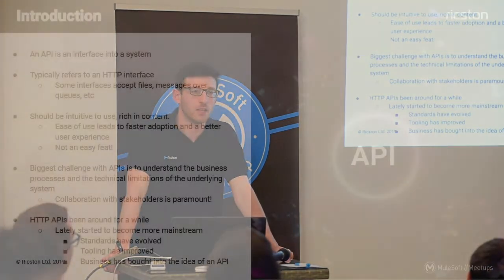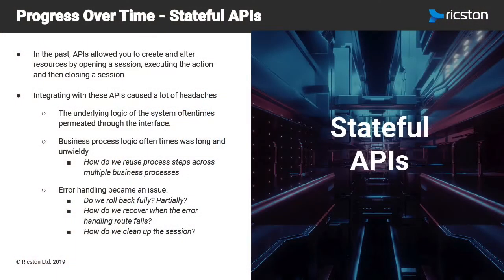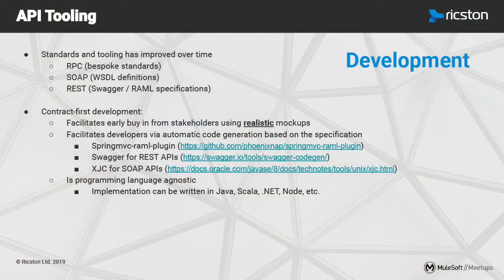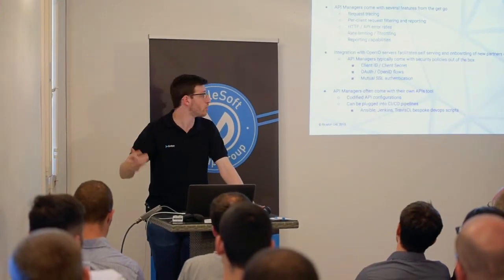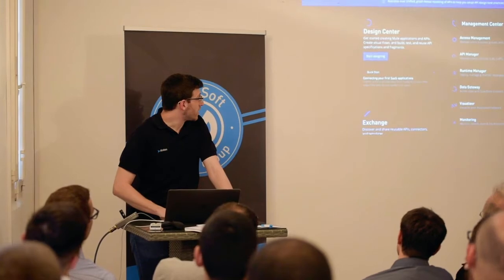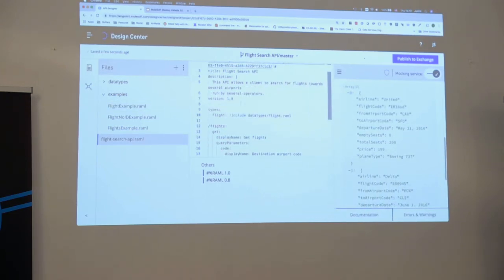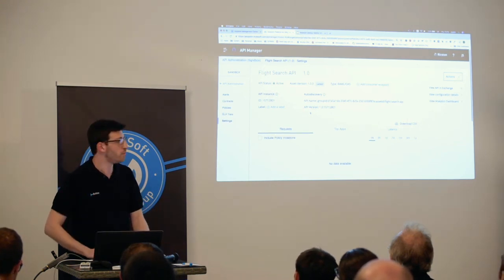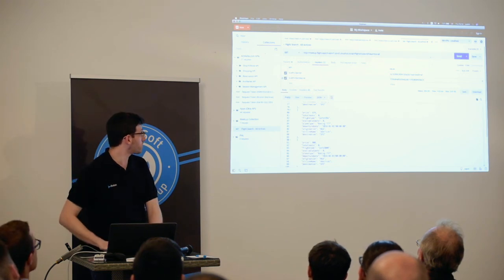Justin Saliba. The concept of modern API's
About the speaker: Justin Saliba is an Integration architect at Ricston Ltd. - one of the first MuleSoft partners.

About the event: This was the first official MuleSoft meetup in Malta devised to contribute to the local tech community, held on 23rd May 2019. We were discussing different technologies and approaches to software integration, including P2P, ESB and API-led approach.